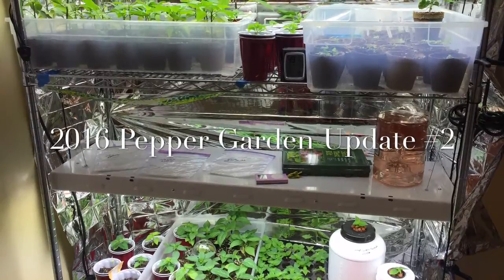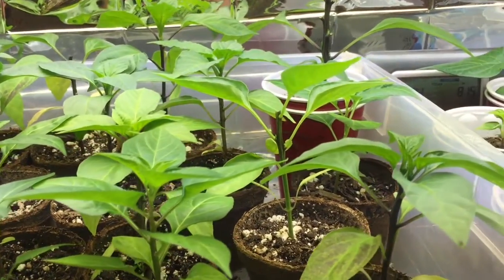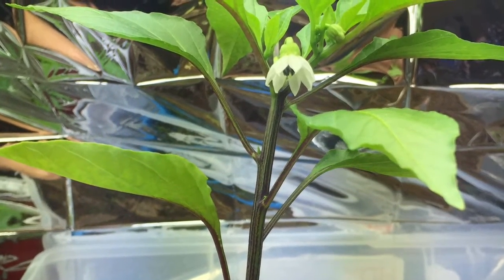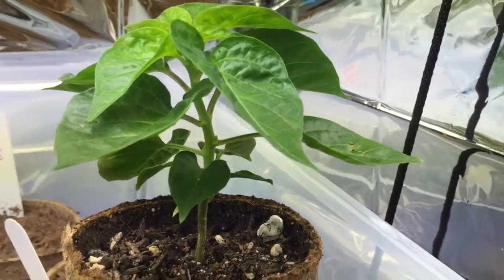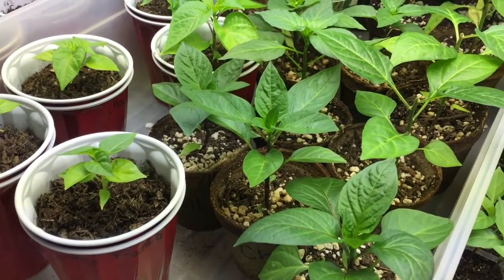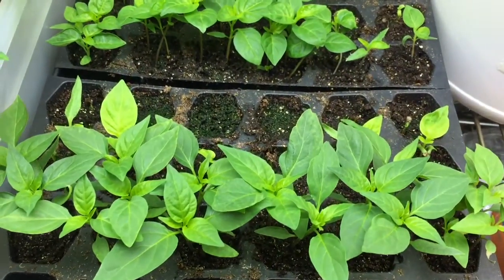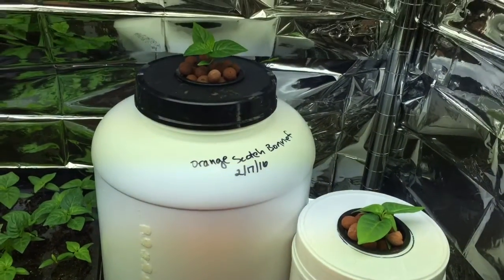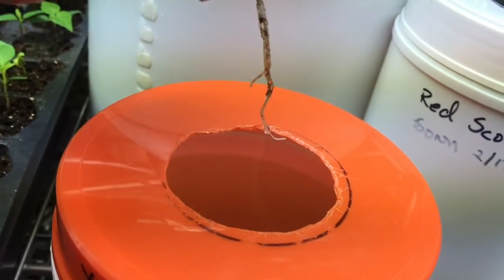2016 Pepper Garden Update #2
Update #2 on the pepper plants, video taken on 3/11/16.

It has been 3 weeks since the last update and the peppers are growing very well. I've been topping some of the better growing peppers to encourage side shoot growth. I also started another batch of seeds on 2/17 since my super hots from the first batch had very poor germination rate. This second batch of seeds had a very good germination rate, although I did not get good germination from two varieties: Red Savina Habanero and Fatali. I contacted Pepper Joes where I got the seeds, and they happily and quickly sent me some replacements, which I am going to try germinating again using a weak tea soak and wet paper towel method. Very good customer service from pepperjoe.com!

I also started three new hydroponic set ups. I am a homebrewer, and the science/art of it appeals to me! I used three different scotch bonnet seedlings, a red, orange and yellow. Hopefully, these will produce well for me to enter into the contest on the Pepper Lovers forum on Google+ communities. Go check them out!

Please feel free to post any comments or questions below, and I will try to answer them all.